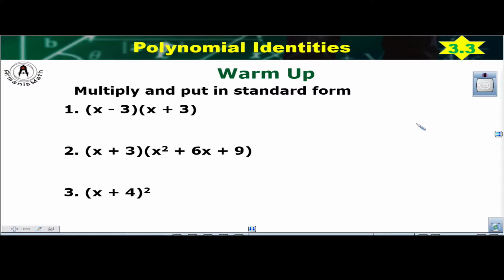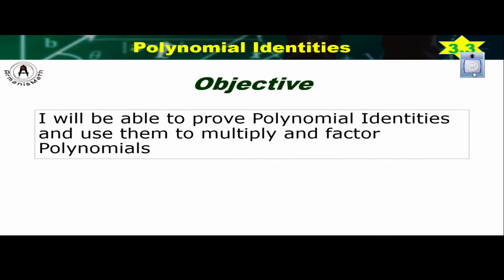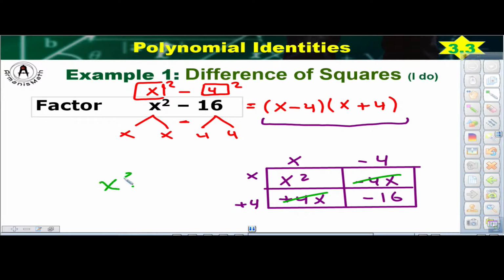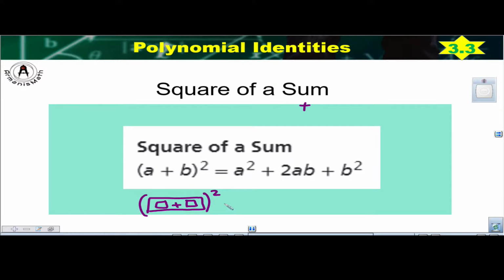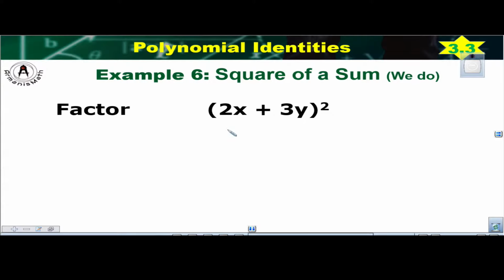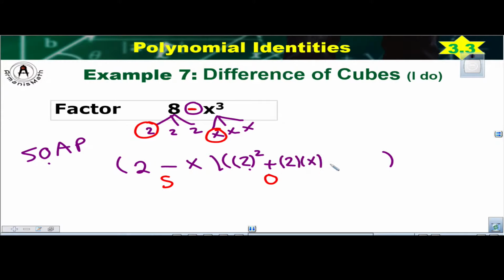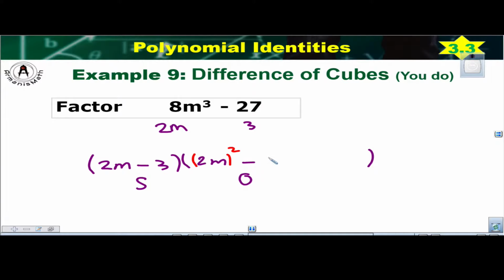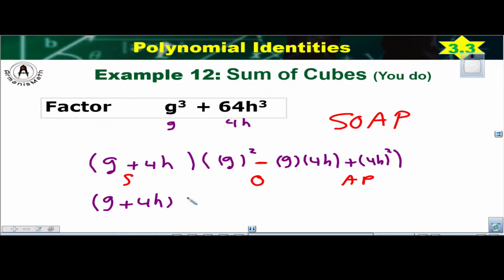Factoring Binomials and Polynomial Identities | Easy Algebra 2 | ArmanisMath LIVE | 3-3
In this lecture, we learn about P1 Polynomial Identities and Factoring Special Product of Binomials